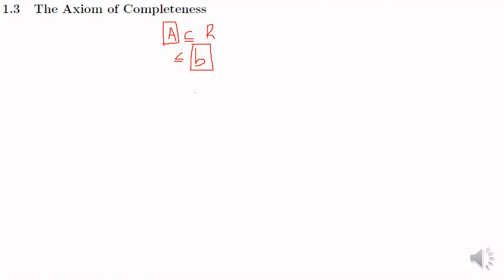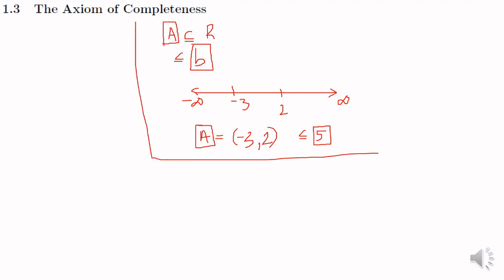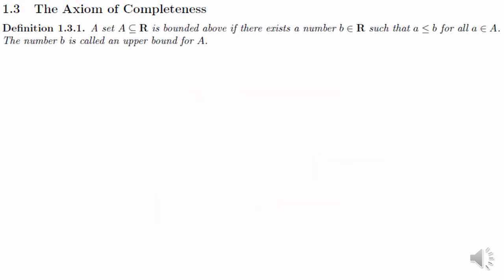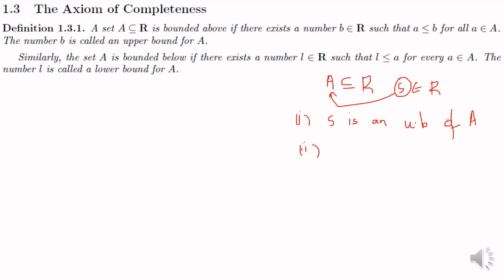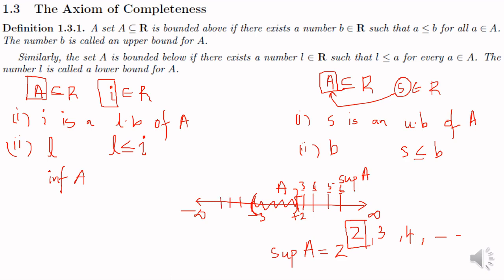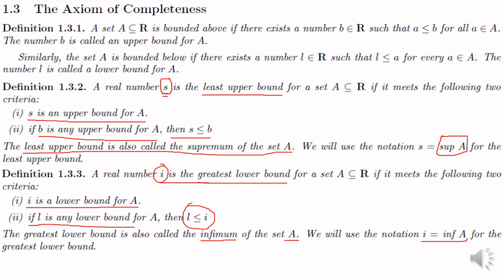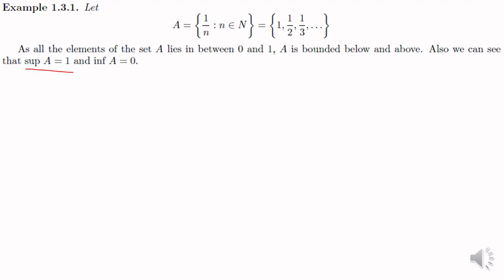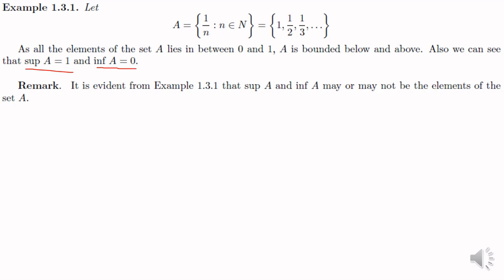Real Analysis: Lecture 7 - Infimum, Supremum, Axiom of completeness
0:00 upper and lower bounds of a set
3:27 supremum and infimum of a set
11:07 example of supremum and infimum
15:10 maximum and minimum of a set